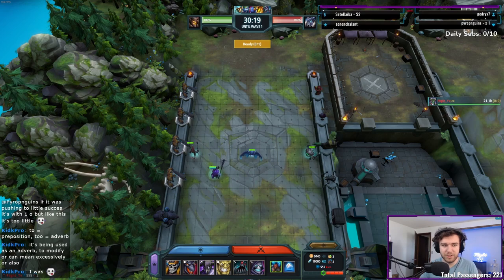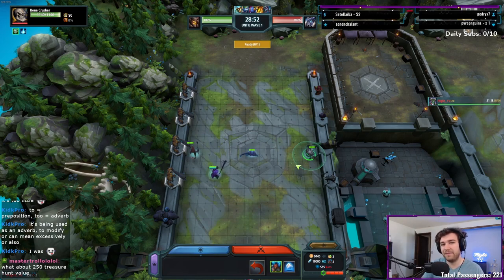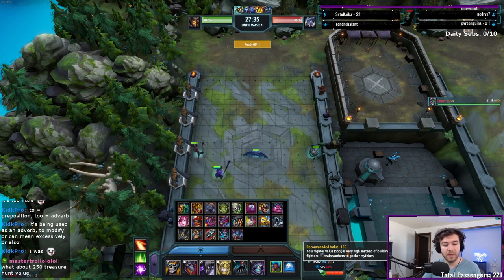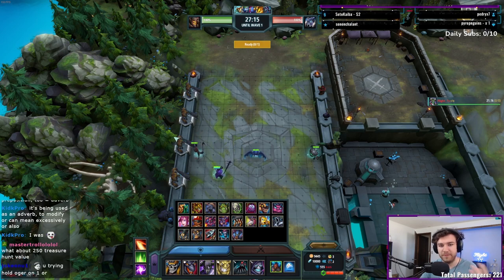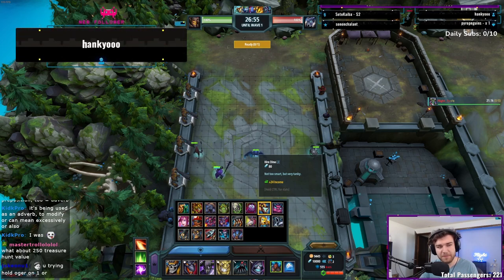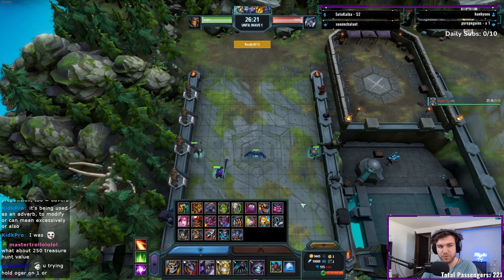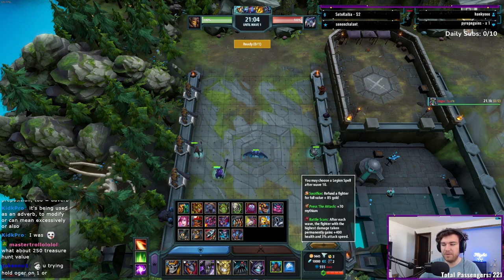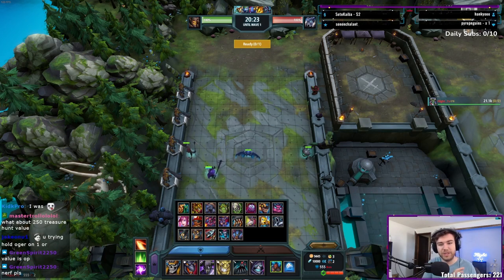Everything You NEED To Know About Workers In Legion TD 2 | Guide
Hope this video helps quickly to describe how Workers work on legion!

If you are interested in buying legion, consider buying it from my nexus.gg store! I get a small cut of every game purchased through it.

My links!